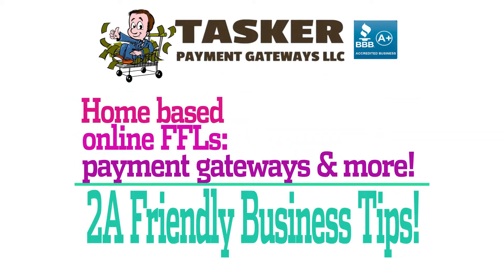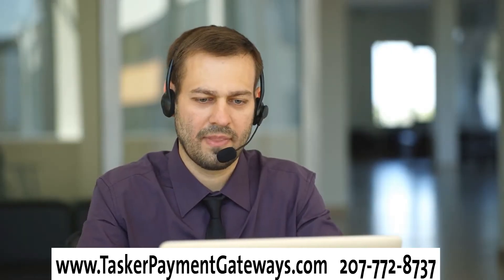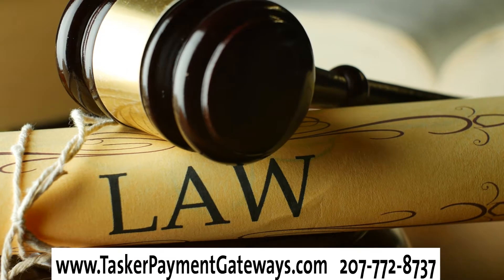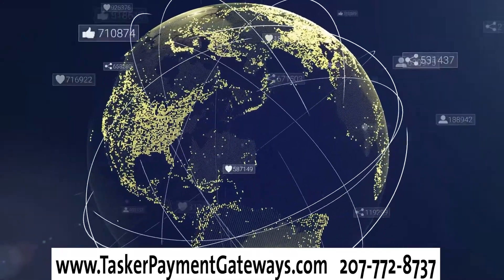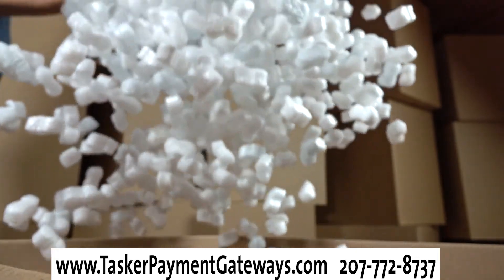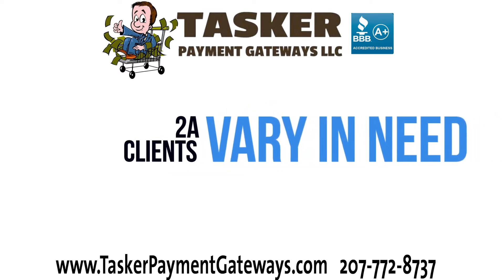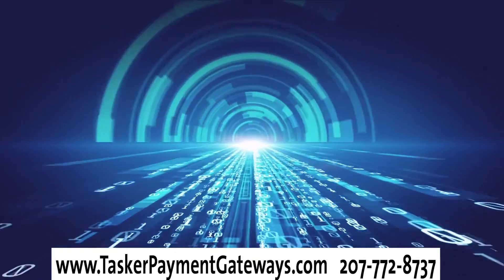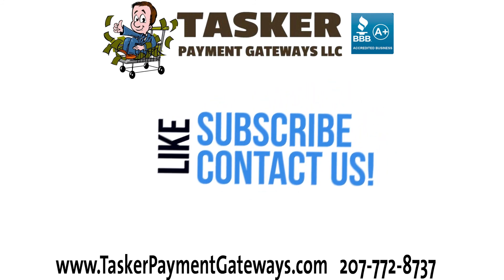Home-based online FFLs: payment gateways and more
In this video we explain how to charge credit cards for FFL transfers and also give you tips on best practices for setting yourself up for success in the lucrative FFL market. Below are helpful links we mentioned in the video:

    • Shopify and firearms sales: what you need to know